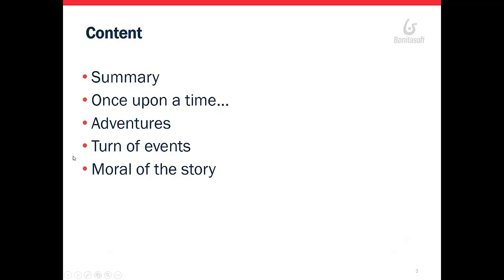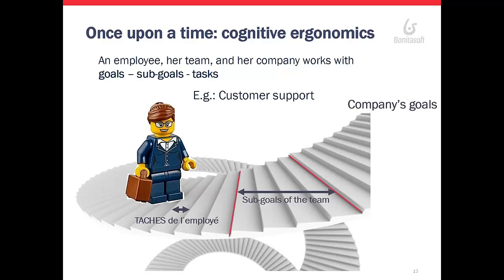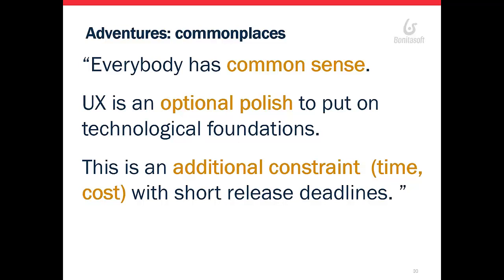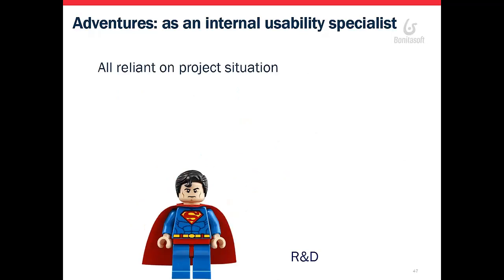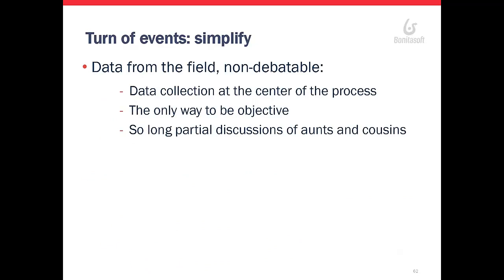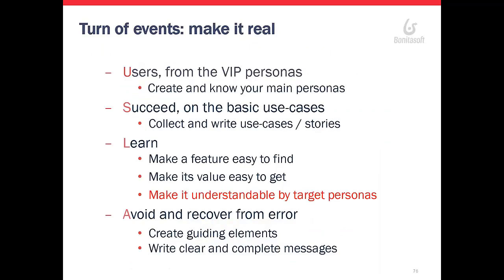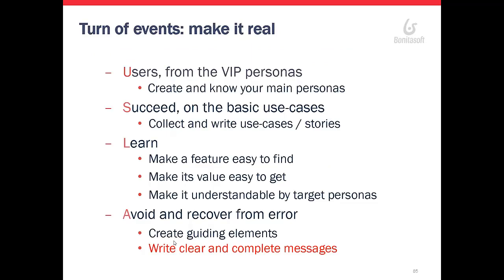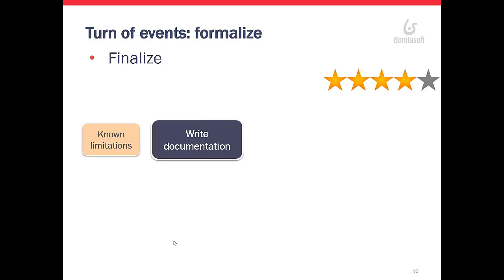Usability and application design : Return on experience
Maintaining proper balance between developers and ergonomists is not always simple, as their goals and interests may be out of sync.

But when the “machine” is well oiled, applications provide great and exceptional value can be easily produced.

Join Nathalie Cotte, Usability Specialist and Bonita Product Owner, as she shares her insights and experience in user-centric methodology. She will also display how it can successfully be implemented with Bonita.

You will leave with concrete examples of how to enhance the user experience within your applications.